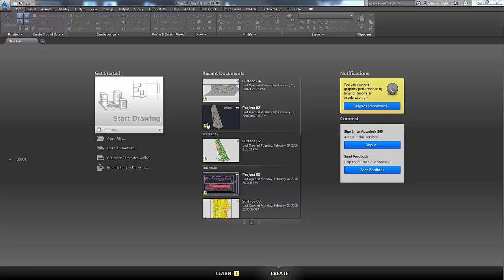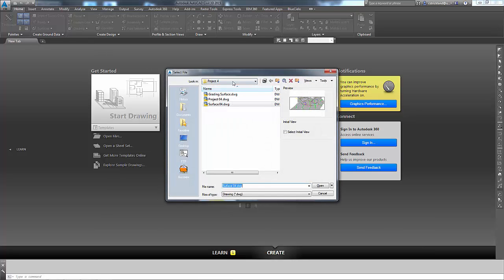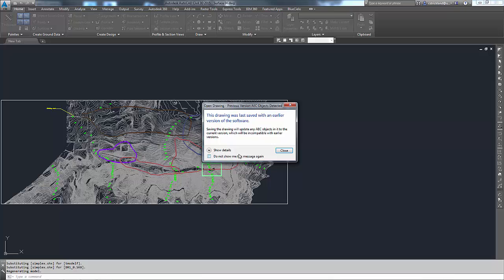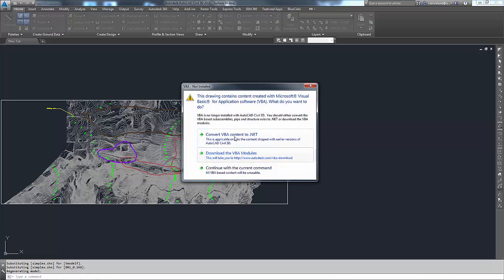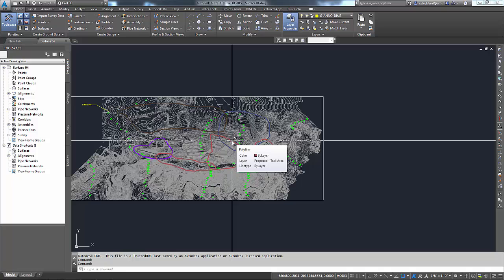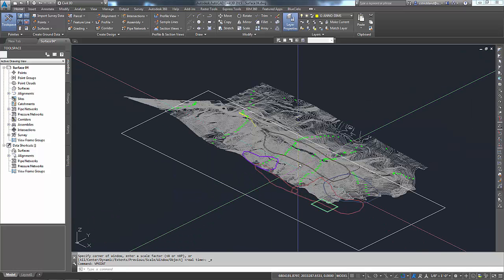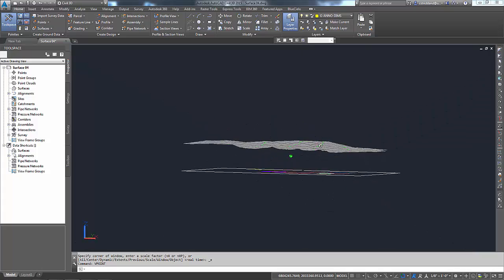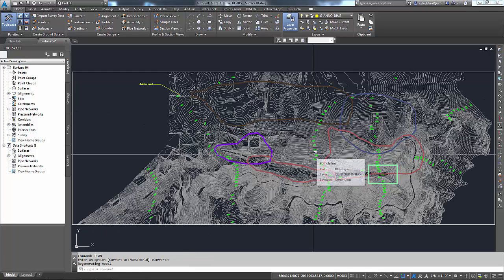Project 04 - Intro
A quick layout of the elements and parts we will be starting with for Project 04